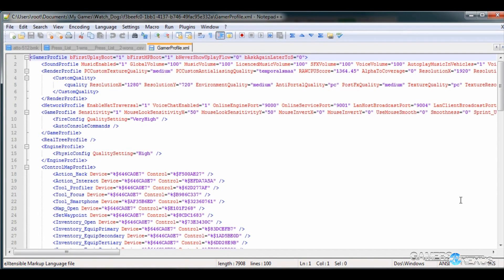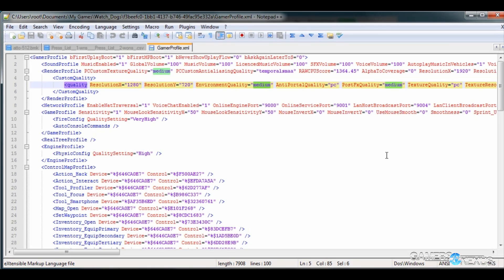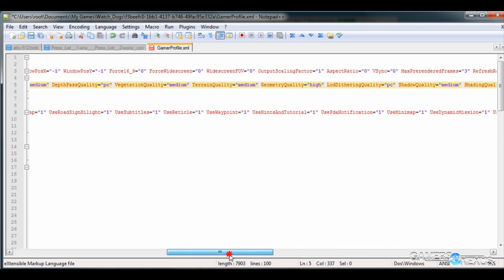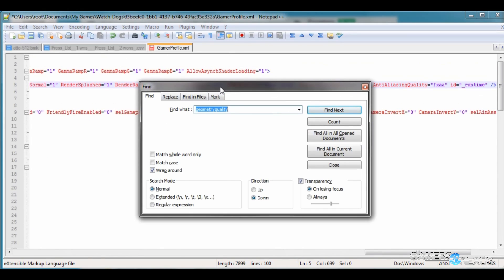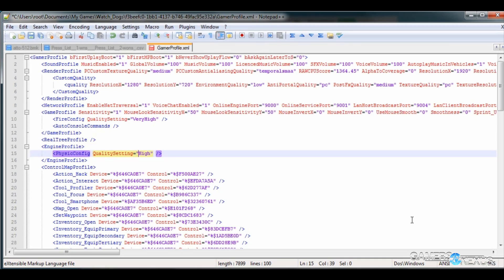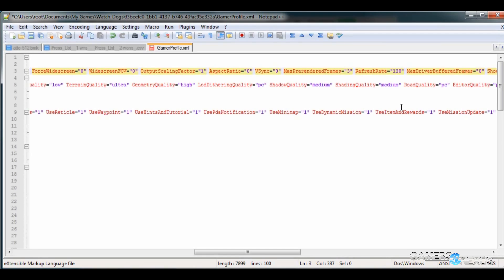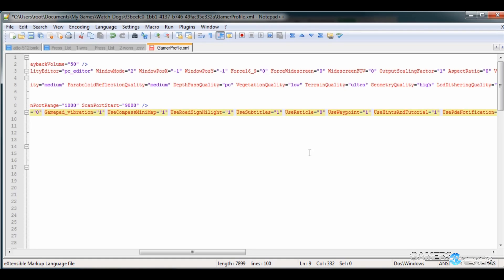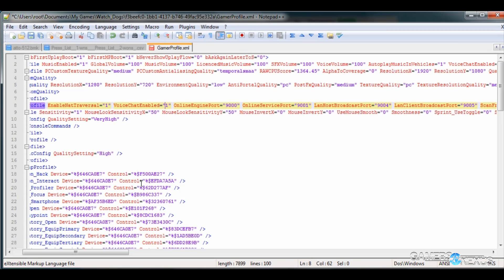Watch Dogs FPS Performance Optimization Guide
This tutorial shows how to improve Watch Dogs FPS & overall performance (reduce lag) by tweaking a configuration file. Full article